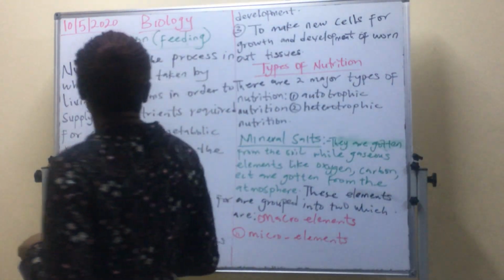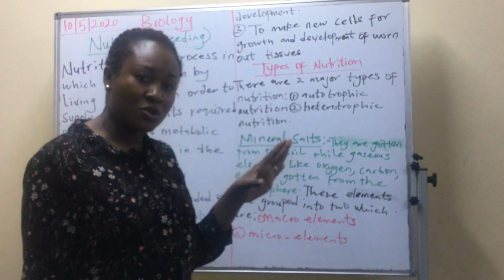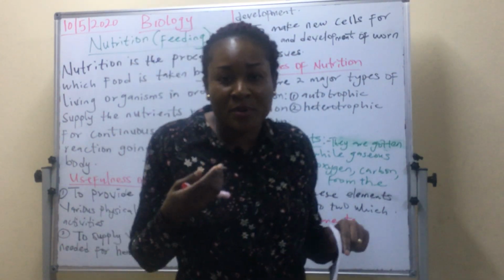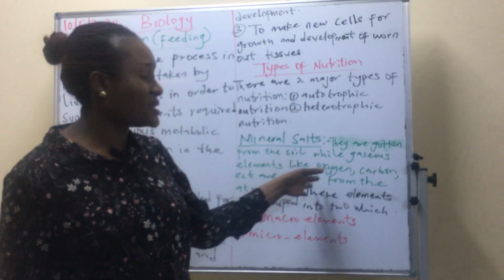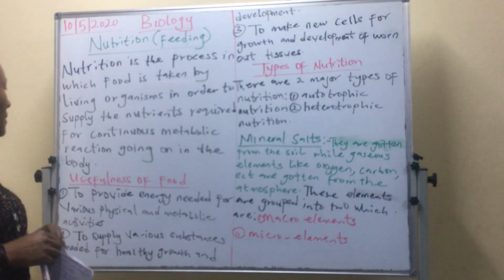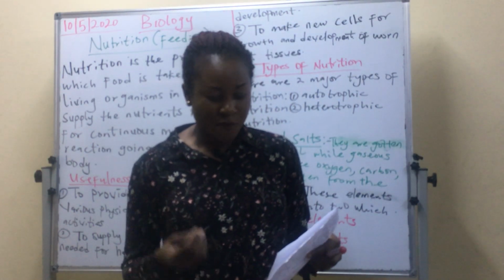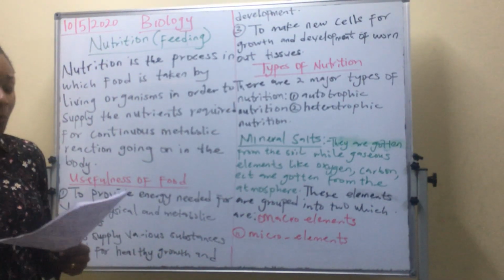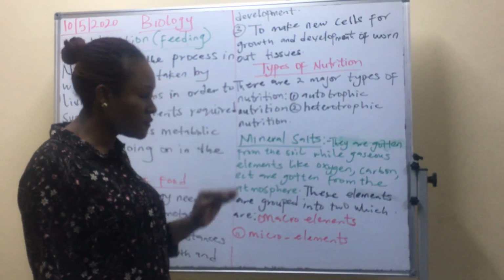SENIOR 1 BIOLOGY BY TEACHER I J